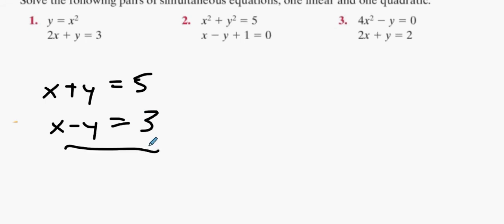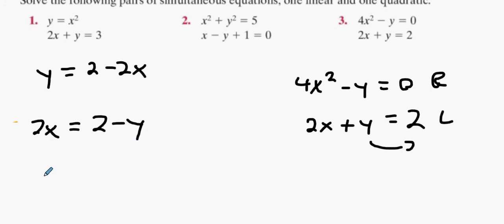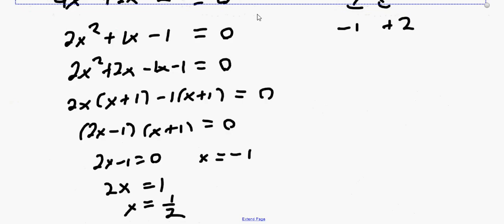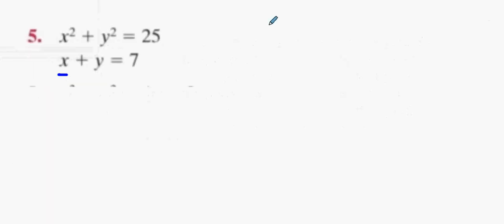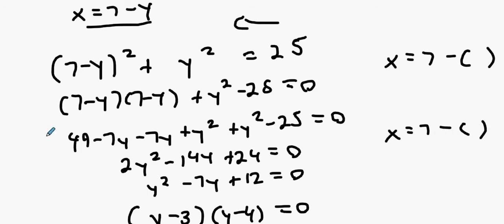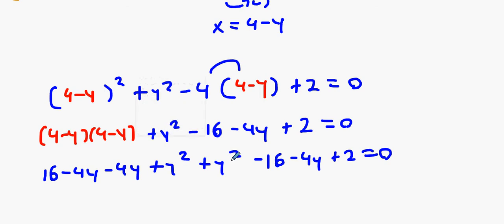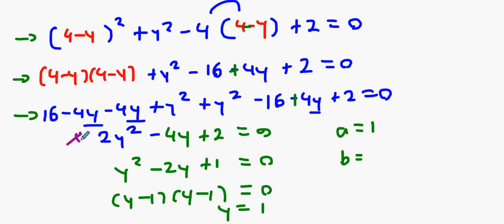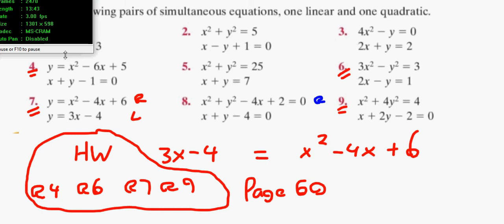5hons 2 3 q3q5q8